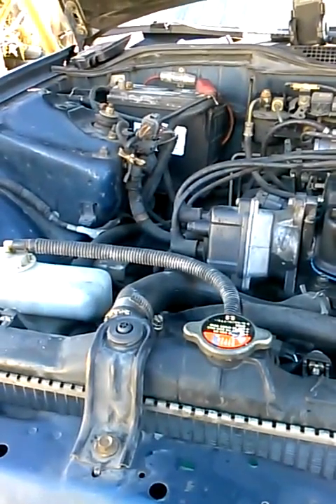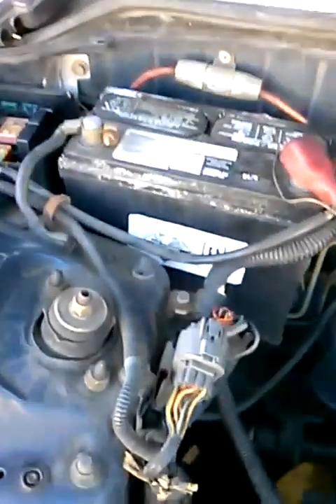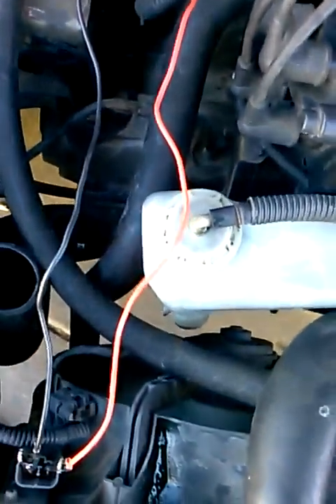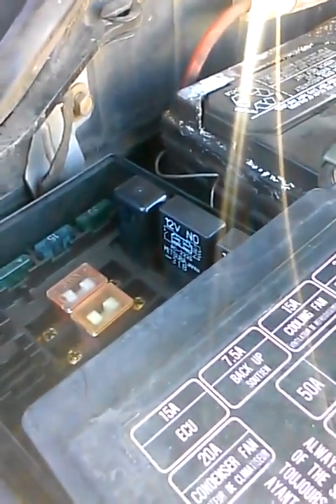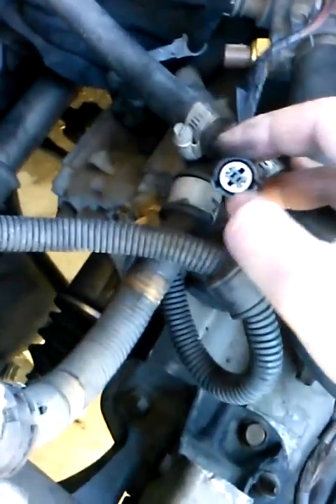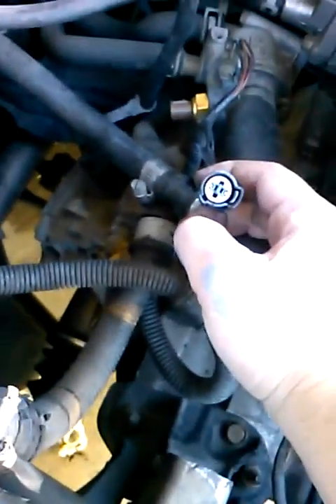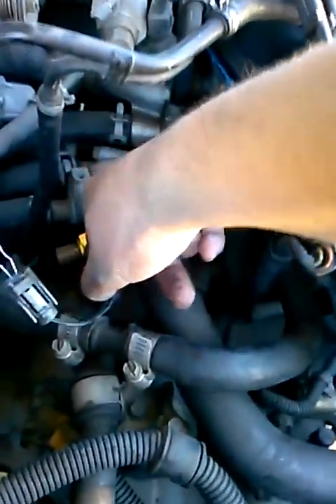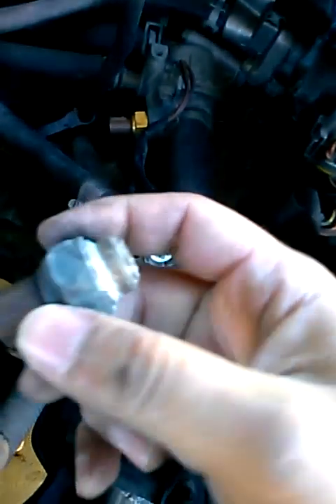Radiator Fan / Relay / Cooling Fan Switch Not Working: Honda Civic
this video shows methods of troubleshooting a radiator fan on a HONDA CIVIC 93'. I apologize for it may be hard to understand some of my words.

Steps I used to troubleshoot:
1) connect cooling fan directly to battery
2) test relay by shorting out the cooling fan switch with a paperclip
3) replace cooling fan switch
         NOTE:  If upper radiator hose is flattened, the problem may reside in the thermostat

4) replace thermostat
         NOTE: this step may be performed first. check for a flattened upper radiator hose.

My cooling fan switch and thermostat were both bad. I switched them both and my cooling fan began working properly.

AIR POCKET NOTE: Make sure there is no AIR in cooling system. Air pockets near the switch or thermostat may hinder their operation by not allowing the devices to achieve the operating temperature. Air pockets near these parts can also prevent them from turning on resulting in overheating.